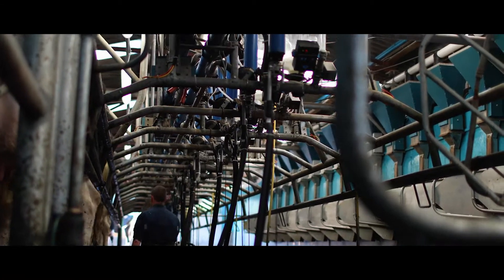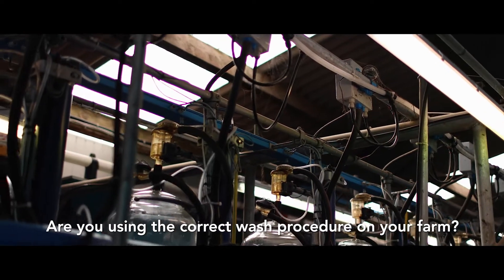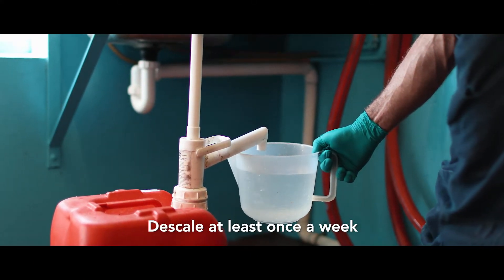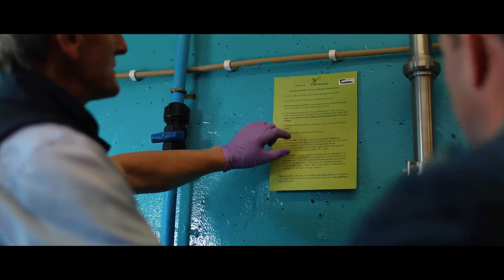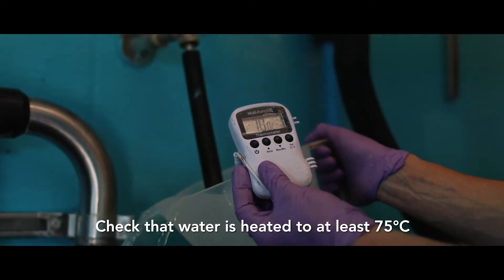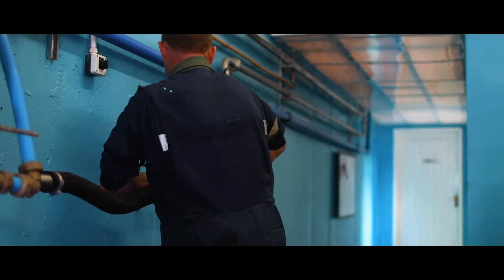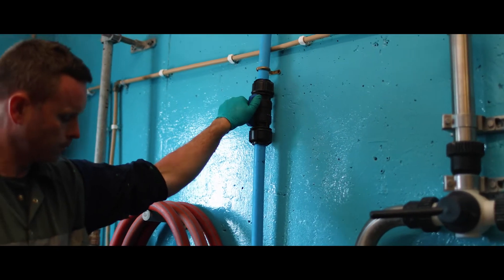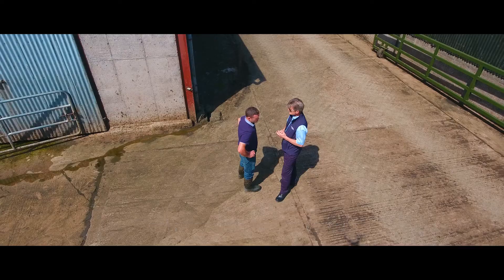Glanbia Ireland | Choosing the right wash routine for your milking system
A focus on dairy wash routines and teat disinfectants will be useful to ensuring high quality milk production on your farm. Watch our short video that will help you choose the right wash routine for your milking system.